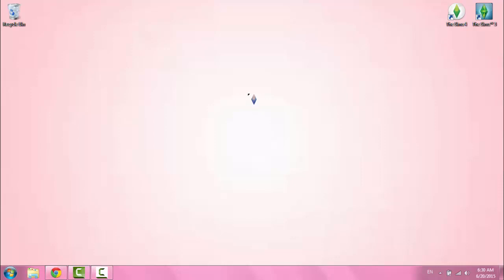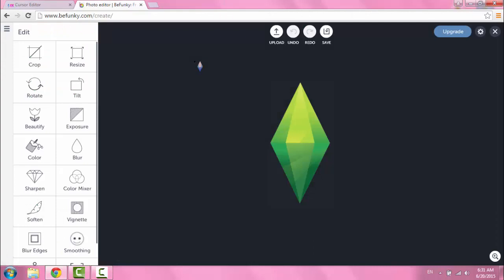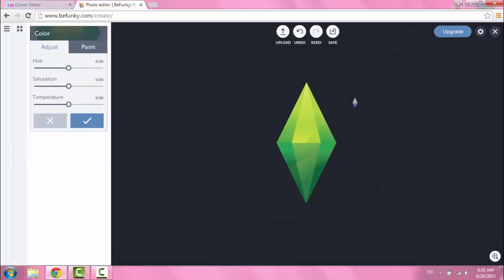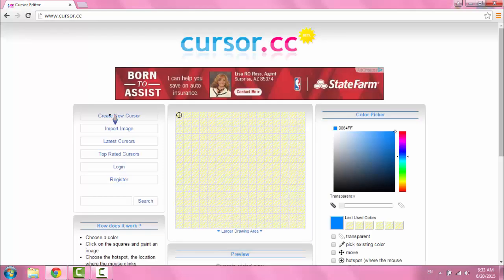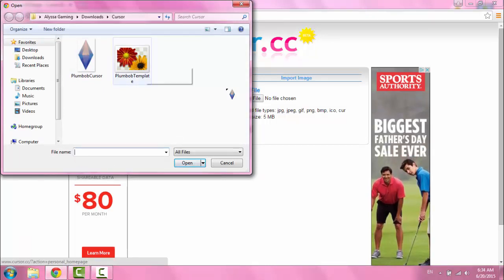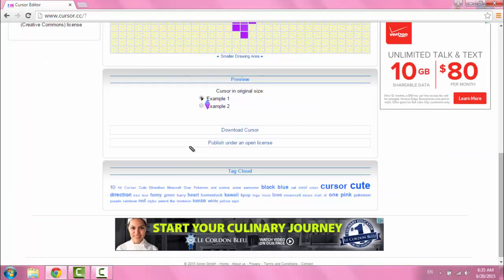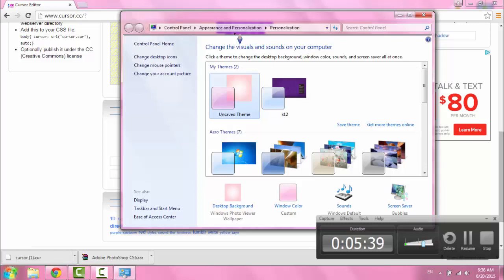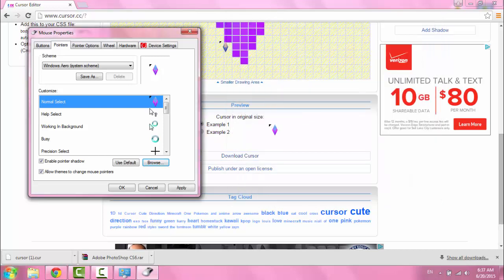How to make sims 4 custom cursors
✿Open Me✿
Welcome to my first video ever!
I hope this tutorial really helped you
And I hope you enjoy your amazing
Custom Sims 4 Plumbob thumbnail